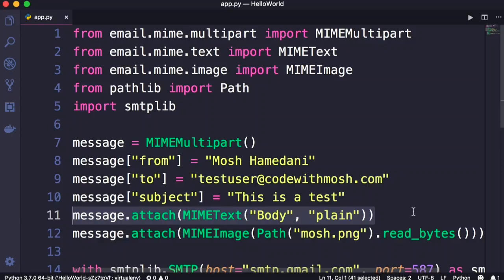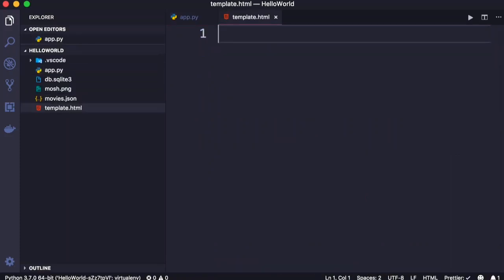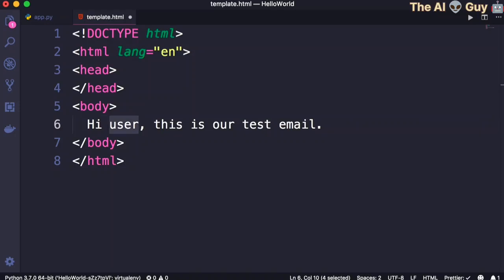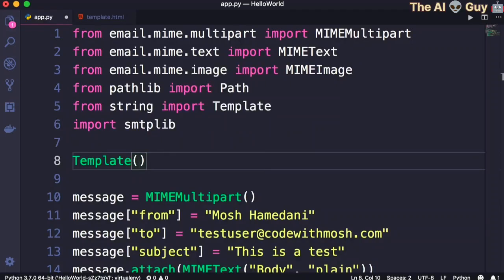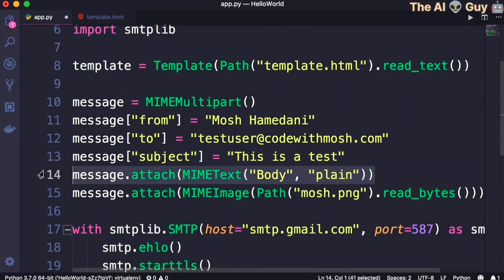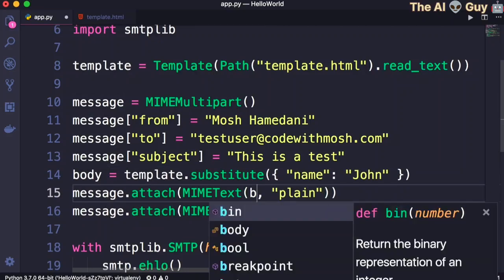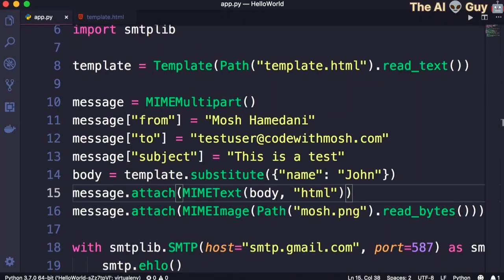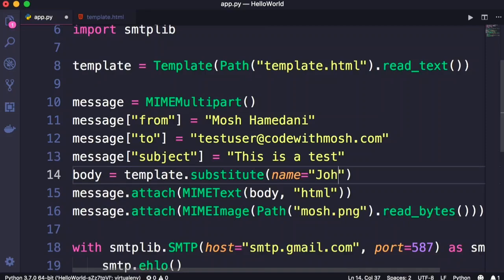"🎨 Working with Templates in Python | 🐍 Jinja2 for Dynamic Web Pages!"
Want to create dynamic content for your web applications? 💻
In this tutorial, you’ll learn how to work with templates in Python using the powerful Jinja2 library — perfect for rendering dynamic HTML pages, generating reports, and more!

What you’ll learn:
🖌️ Setting up and using Jinja2
🔧 Rendering dynamic data into HTML templates
📄 Looping and conditional statements in templates
📧 Using templates for email generation
⚙️ Template inheritance for modular code

Ideal for web developers, web automation, and anyone building dynamic systems!